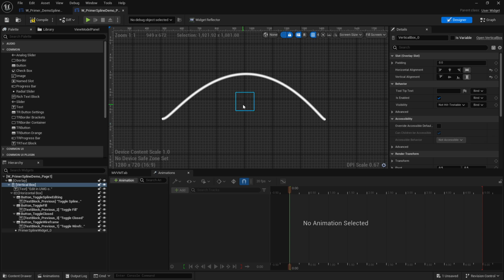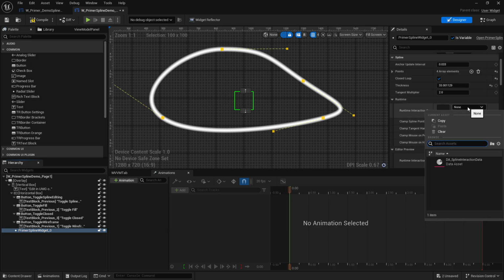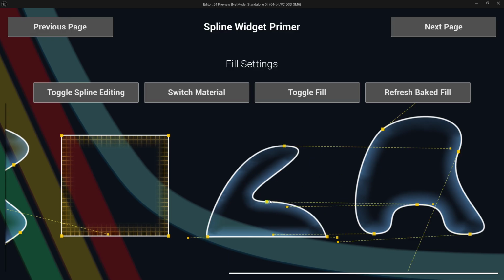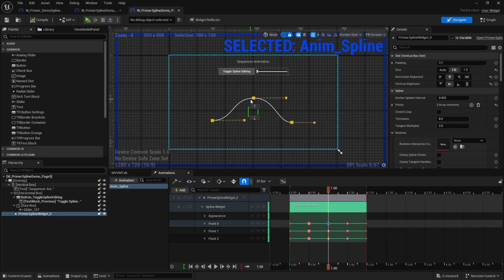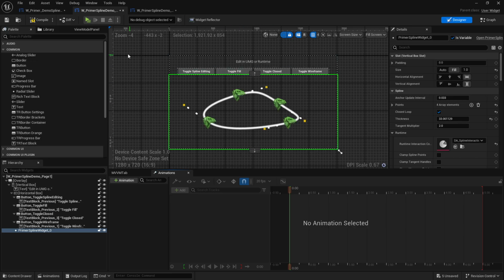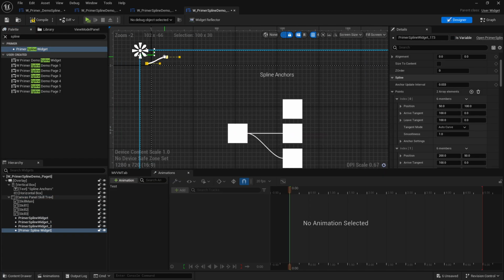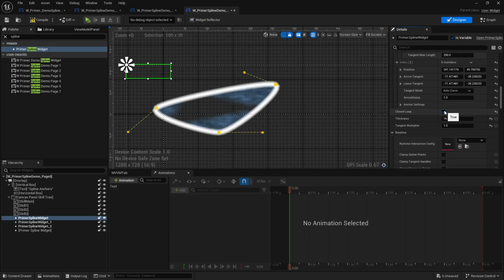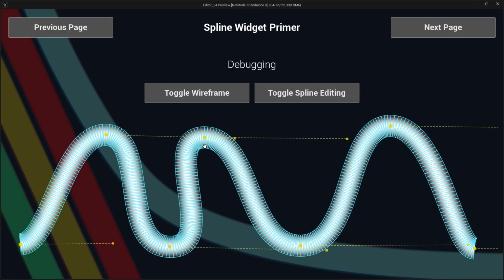Spline Widget Primer - Overview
Primer Spline Widget is a comprehensive UMG spline editing tool for Unreal Engine, built for designers who need editable spline visuals directly inside UMG, or runtime!

An interactive spline widget with editor-grade controls, material-driven rendering, and optional filled regions for maps, routes, regions, and stylized UI overlays.